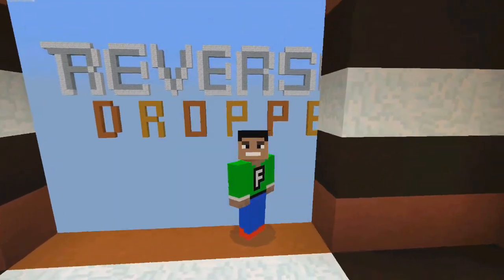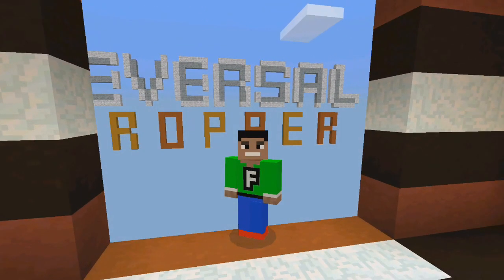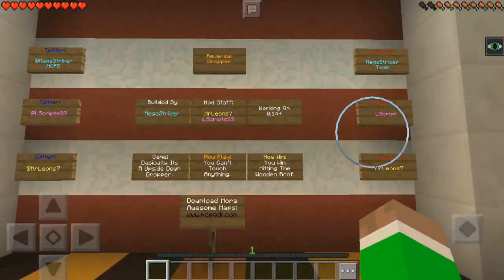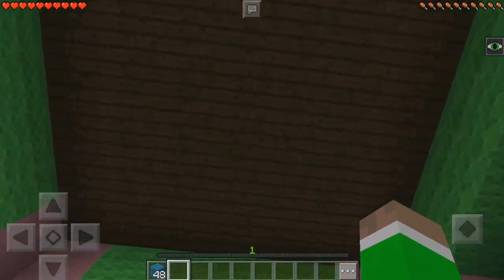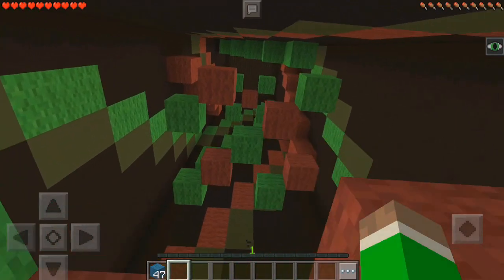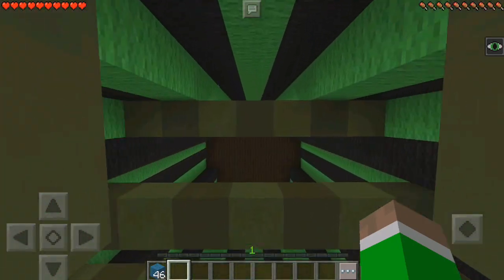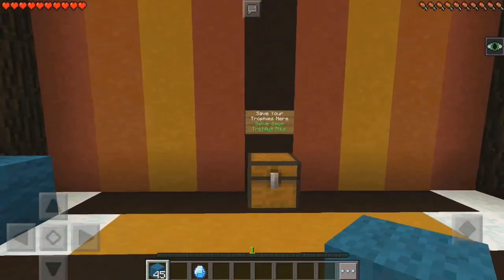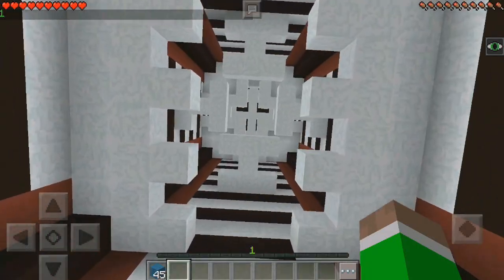MCPE 0.14.3 REVERSE DROPPER!!! - Insane Modded Minigame - Minecraft PE (Pocket Edition)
★★★LETS AIM FOR 1,000 LIKES I KNOW WE CAN DO IT★★★
✔️Hey guys welcome back to another video today i play the famous minigame (Dropper) but with a twist! its reversed and modded so instead of going down we are going up!!

Ironside Computers:
➤Previous video that you may want to watch?
- Rapid build MCPE Master
➤ Bio: Hey guys FuzionDroid here!! and welcome to another video, on this channel i mainly do Minecraft PE, MCPE or Minecraft Pocket Edition however you want to say it xD i record it! I do alot of minigames, mods & so much more so welcome to the channel! :)